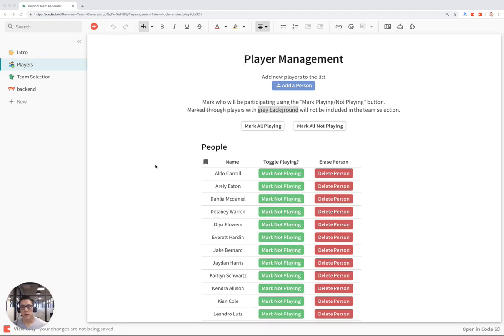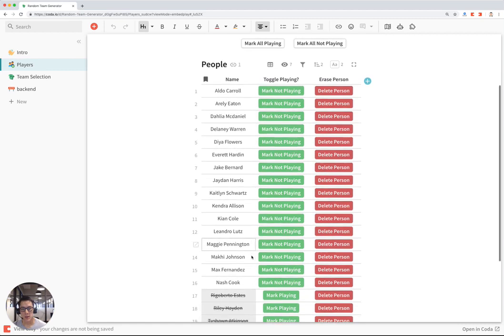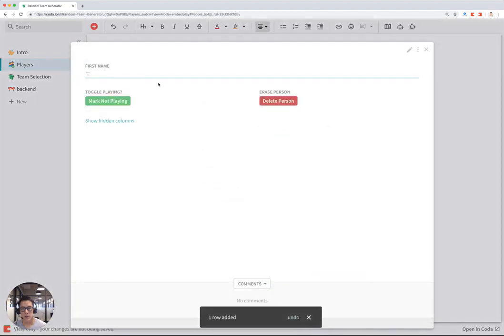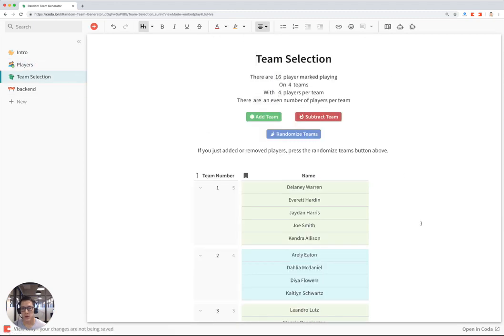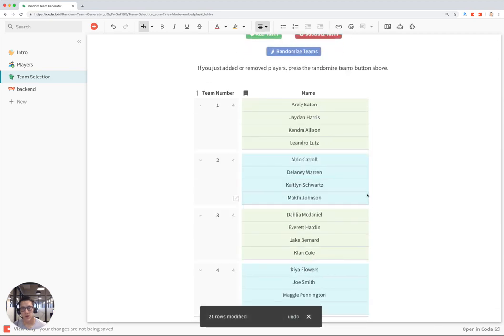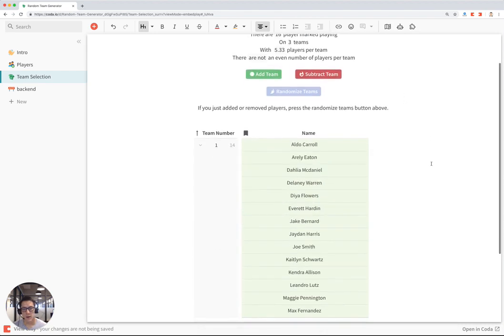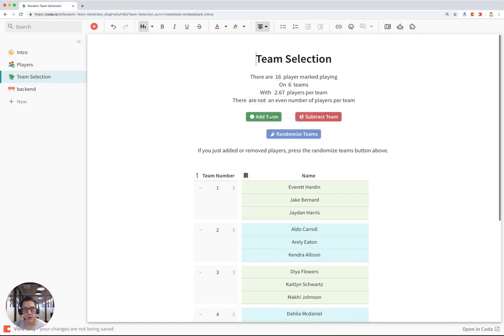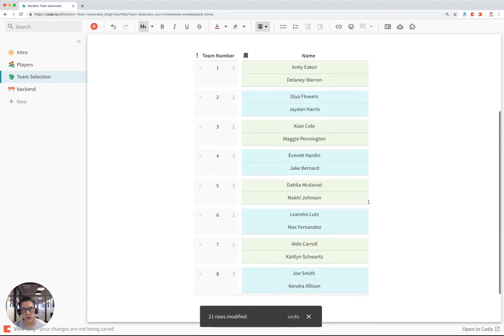Random Team Generator Template and Tutorial - Excel and Google Sheets Alternative (Coda)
This is a tutorial of the Random Team Generator template in Coda by Makon Cline

Easily jump to sections in this video:
* Intro - 0:00
* Decide who should be assigned to a team - 0:18
* Randomize teams - 0:41
* Subtract/Add teams - 1:04

This template lets you:

* Randomly assign people to teams you define
* Mark people as "not playing" to not include them on the randomly assigned teams
* Add or remove teams and the random team generator will automatically re-balance people to the teams